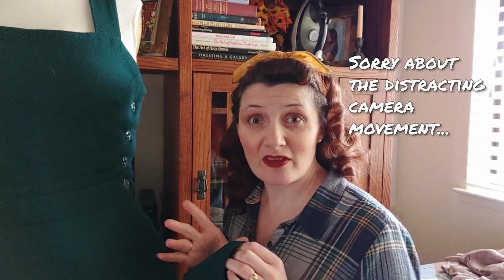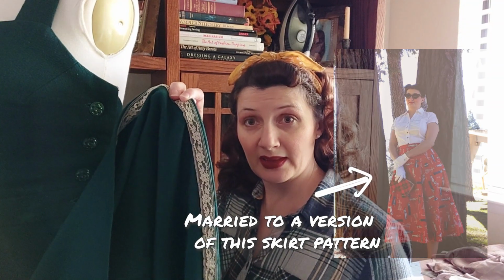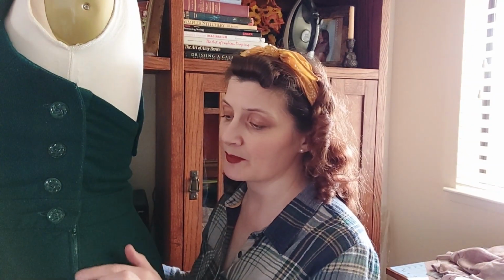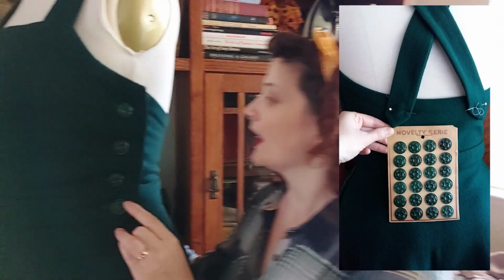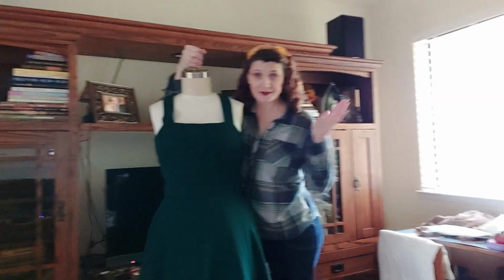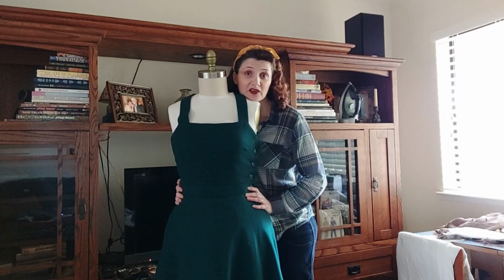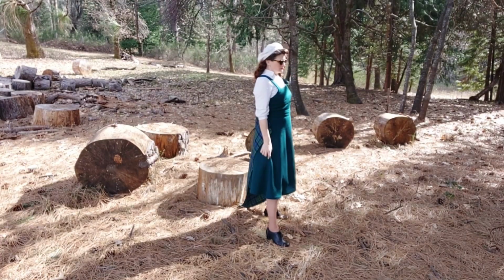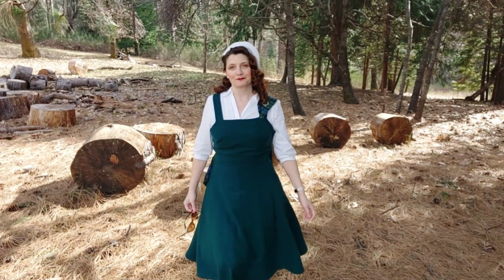Vintage Style Green Wool Pinafore ~ Cold Winter Weather Wear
In this video, watch me struggle with my New filming gadgets, and other environmental challenges as I showcase this Vintage Style Pinafore that I made. Once I binge watched a few of Rachel Maksy's older videos on Pinafores, I had to make one myself. This Green Wool Pinafore I made last summer, and found the stills recently, and thought I'd share them on here.

Styled with:
A wool beret: I got it on Amazon and they are timeless.
A wool shawl: In my own MacCallum (Ancient) Tartan, traditionally draped.
Leather lace up oxfords: Clarks in a Vintage Style
Besame Cosmetics
Pincurls set with foam rollers.
MY Favorite Vintage wool coat in a cream shade with fur collar.

Sewing is a great sit down hobby for people with a hidden illness like mine.

You can also follow me on The gram of Insta:
Where I post an inordinate amount of reels and photo's of my Chihuahua Anakin, and also sometimes updates on sewing projects I don't have on here.

Music used under license and with permission:
'Sneaking unnoticed'

June